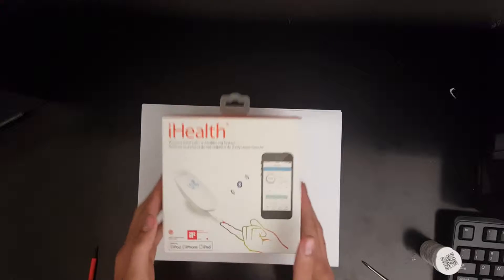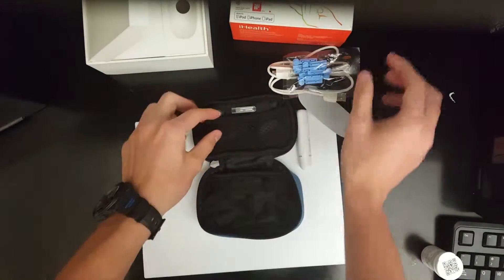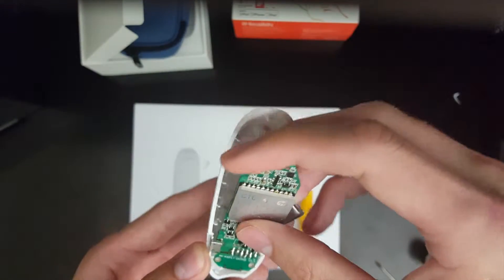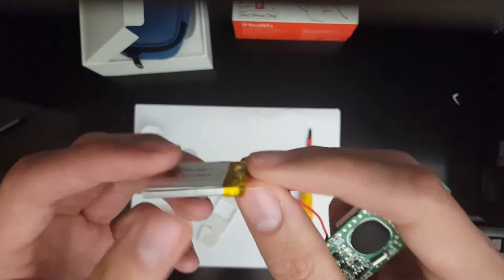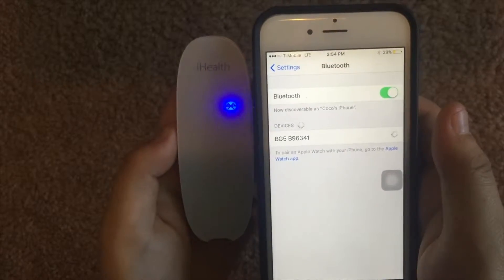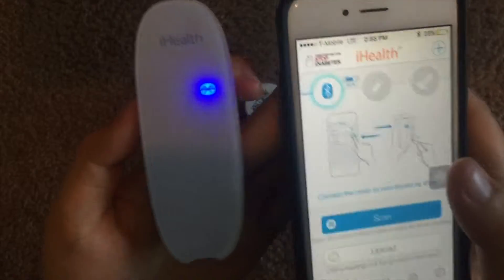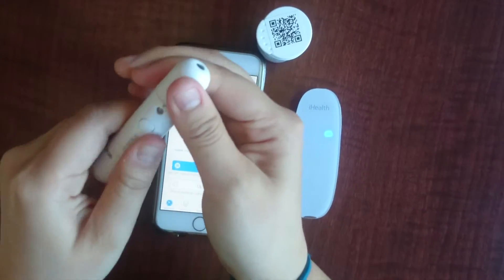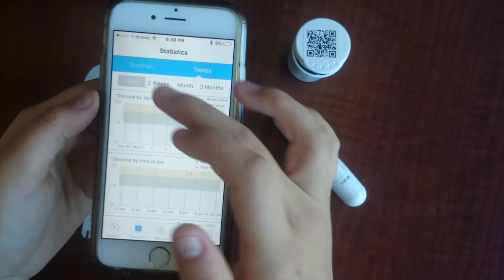iHealth Glucometer Device Tear Down Analysis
BMEN 253 - Group 10 (JETS)